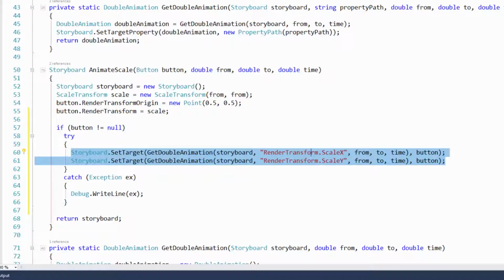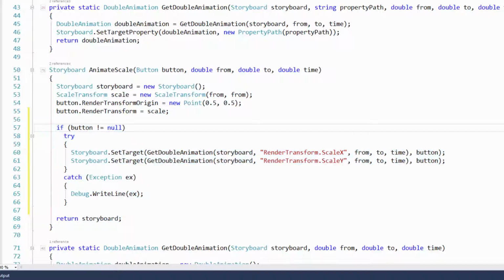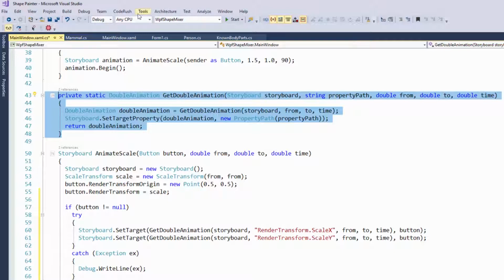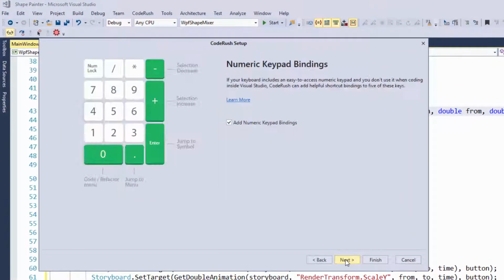CodeRush FotW: Selection Increase/Decrease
This week Mark and Rory show you how to quickly select the code in logical blocks with Selection Increase and Decrease. Download CodeRush for Roslyn from the Visual Studio Marketplace